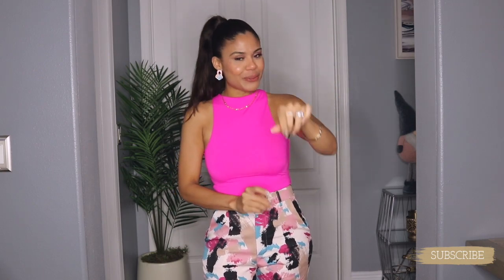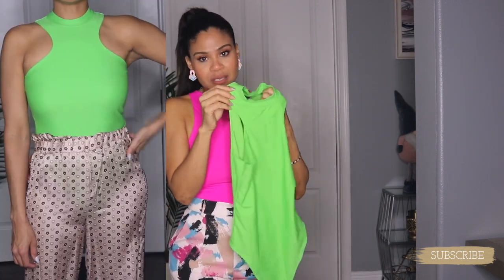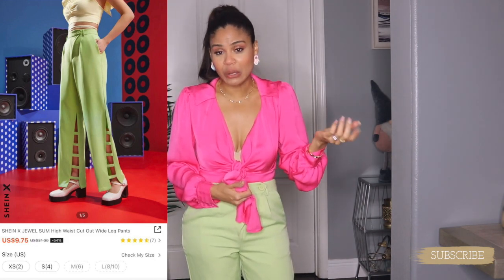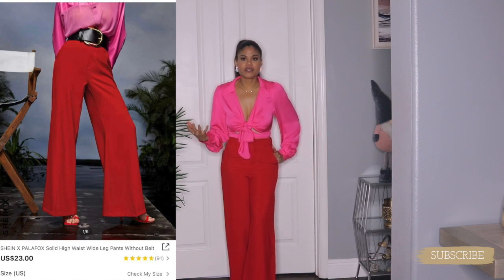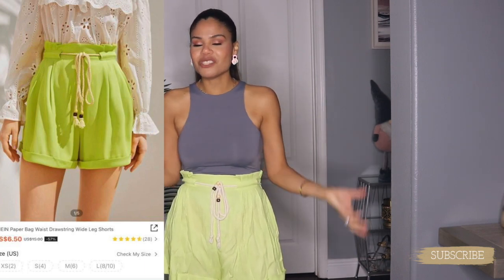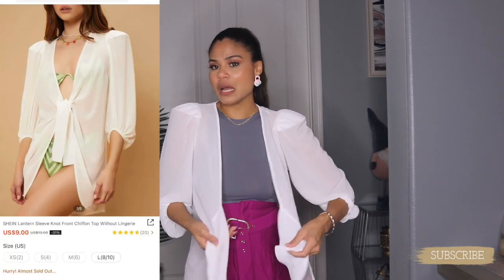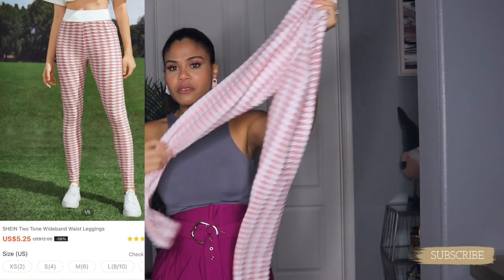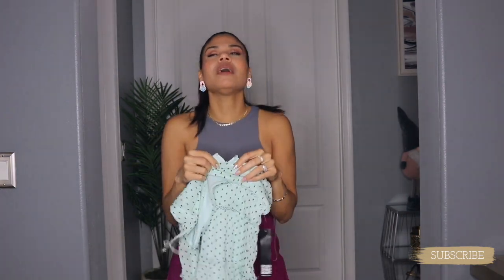SHEIN TRY ON HAUL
SHEIN LINKS.

LEGGINGS SOLD OUT

HEY GIRLS MY NAME IS SMIRNA HENRIQUEZ I LIVE IN FLORIDA AND I HAVE PASSION FOR FASHION ON MY CHANNEL! I JUST WANT TO SHARE MY STYLE! I LOVE FASHION AND I HOPE YOU GUYS LIKE ALL THE IDEAS I SHARE ON THIS PLATFORM!